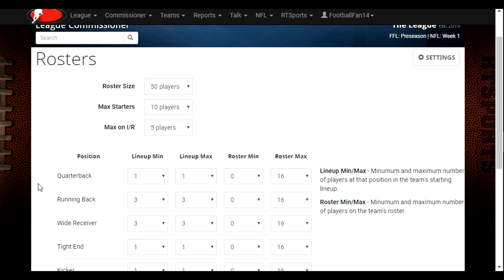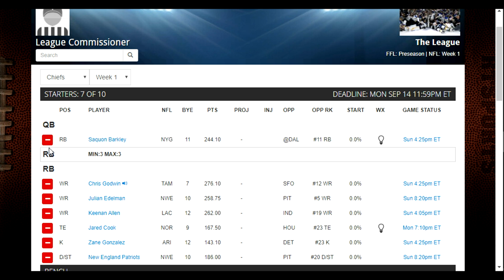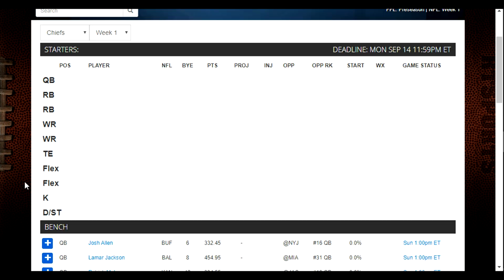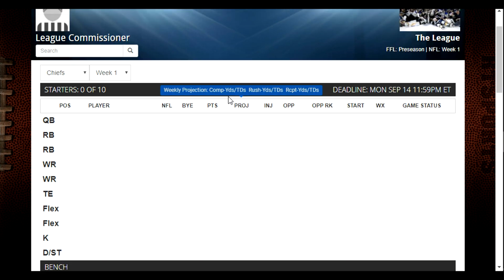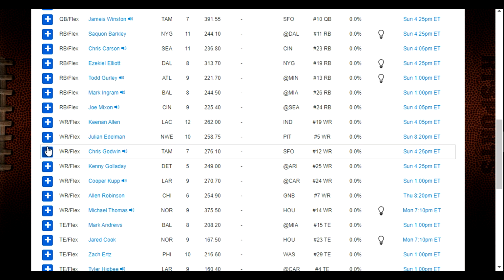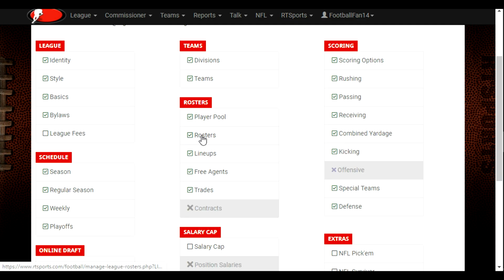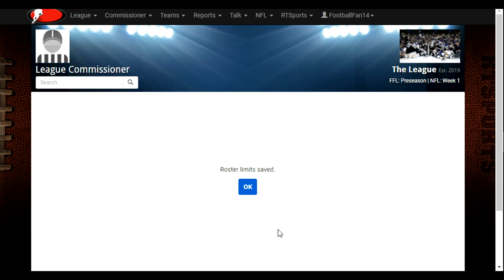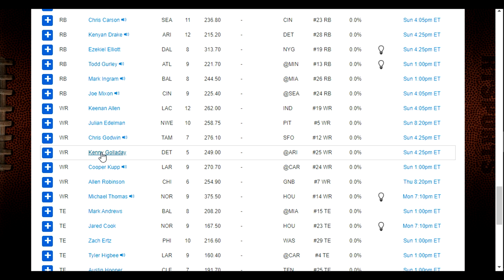How to Use Flex Positions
Have a flexible lineup composition?   This video describes how to use our lineup composition page to set up your league with a wide variety of flex position possibilities.